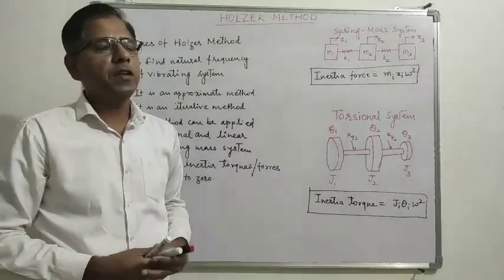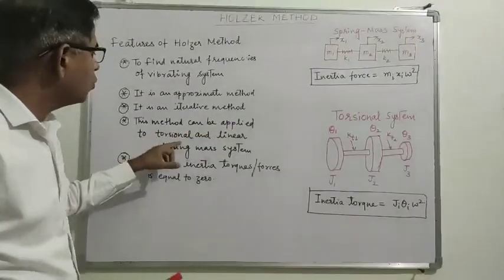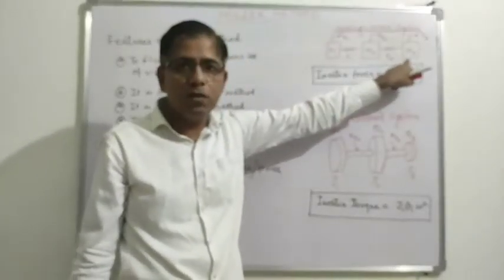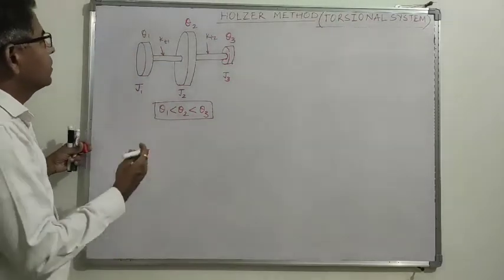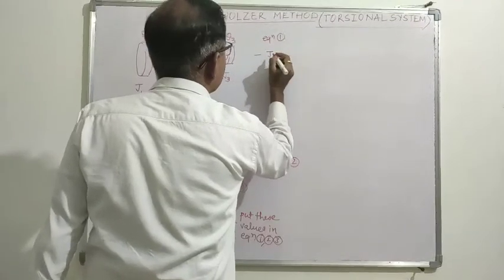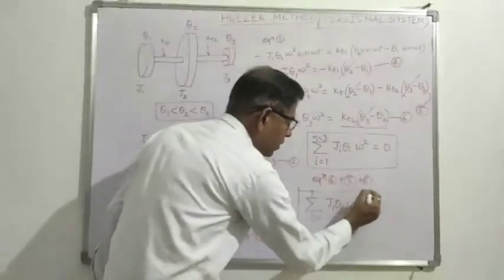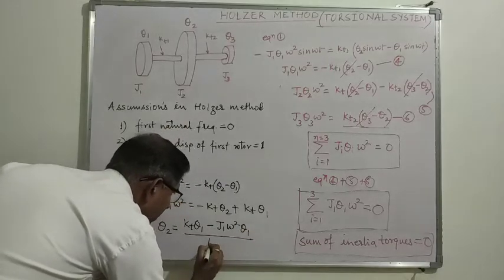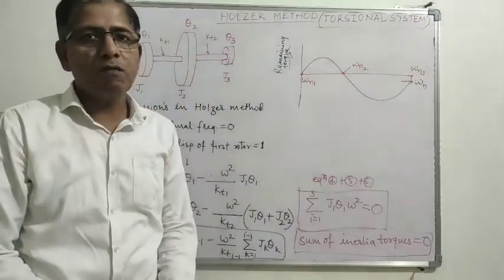Lect 19 Holzer Method